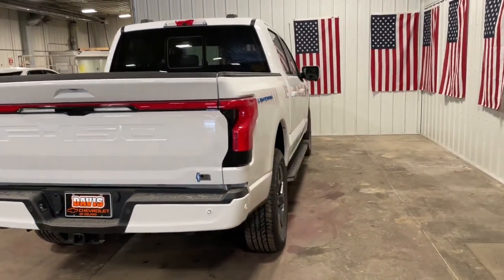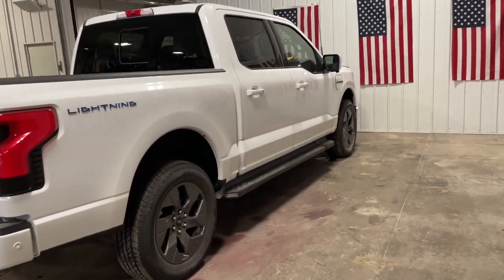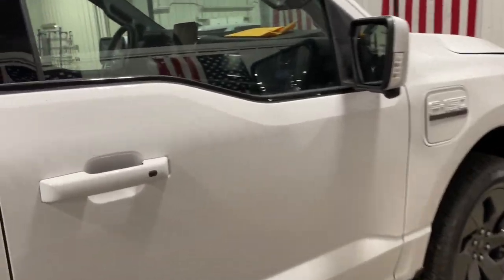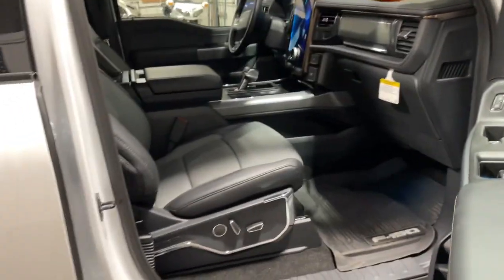2022 Ford F-150 Lightning Wayzata, Buffalo, Waconia, Minnetonka, Rockford, MN N1601A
Oxford White Used 2022 Ford F-150 Lightning Pro available in Delano, Minnesota at Davis Chevrolet of Delano. Servicing the Wayzata, Buffalo, Waconia, Minnetonka, Rockford, MN area.

**TOW TECHNOLOGY, CO-PILOT 360 ACTIVE 2.0!
ENGINE: DUAL EMOTOR - STANDARD BATTERY  -inc: 98 kWh usable capacity standard range high-voltage battery (STD),Electric Motor,All Wheel Drive,Locking/Limited Slip Differential,Tow Hitch,Power Steering,ABS,4-Wheel Disc Brakes,Brake Assist,Aluminum Wheels,Tires - Front All-Terrain,Tires - Rear All-Terrain,Conventional Spare Tire,Tow Hooks,Privacy Glass,Intermittent Wipers,Variable Speed Intermittent Wipers,Power Door Locks,Daytime Running Lights,Automatic Headlights,LED Headlights,Automatic Highbeams,AM/FM Stereo,Auxiliary Audio Input,Vinyl Seats,Bucket Seats,Pass-Through Rear Seat,Rear Bench Seat,Adjustable Steering Wheel,Power Windows,WiFi Hotspot,Keyless Entry,Power Door Locks,Cruise Control,Climate Control,Multi-Zone A/C,A/C,Auto-Dimming Rearview Mirror,Driver Vanity Mirror,Passenger Vanity Mirror,Remote Engine Start,Requires Subscription,Navigation System,MP3 Player,Steering Wheel Audio Controls,Bluetooth Connection,Telematics,Auxiliary Audio Input,Smart Device Integration,Requires Subscription,Power Windows,Power Door Locks,Security System,Traction Control,Stability Control,Traction Control,Front Side Air Bag,Rear Parking Aid,Blind Spot Monitor,Lane Departure Warning,Lane Keeping Assist,Lane Departure Warning,Front Collision Mitigation,Driver Monitoring,Rear Collision Mitigation,Tire Pressure Monitor,Driver Air Bag,Passenger Air Bag,Front Head Air Bag,Rear Head Air Bag,Passenger Air Bag Sensor,Driver Restriction Features,Child Safety Locks,Back-Up Camera